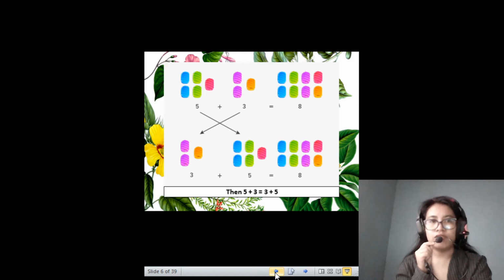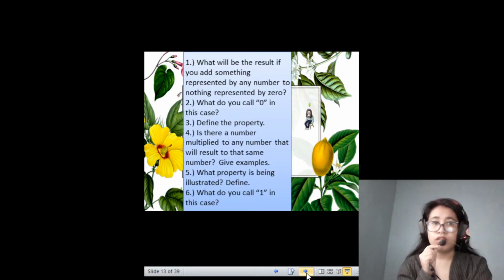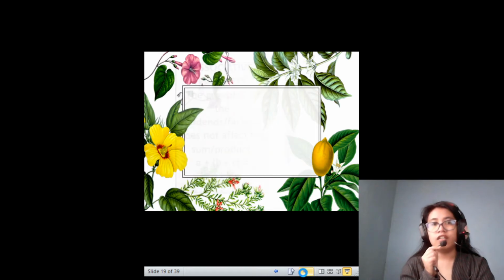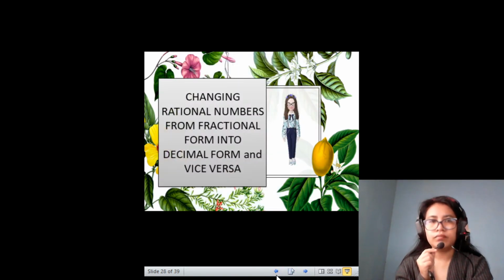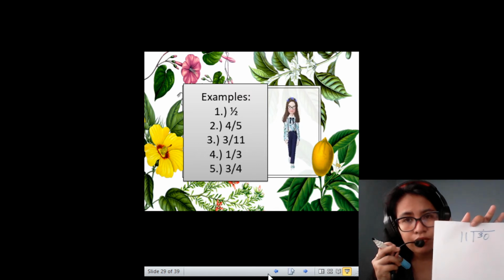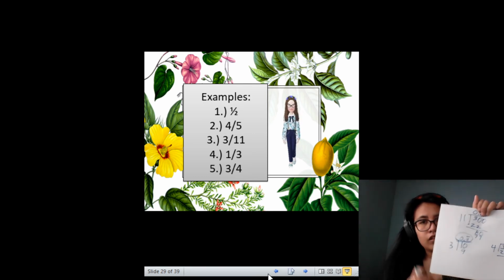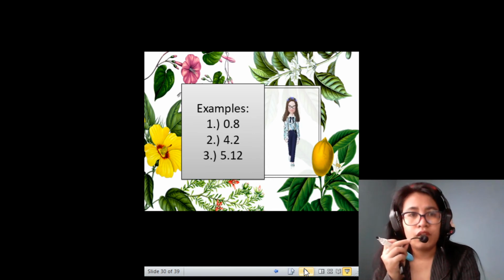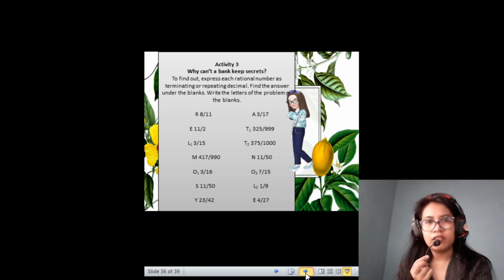WEEK 4 QUARTER 1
PROPERTIES OF OPERATIONS ON INTEGERS